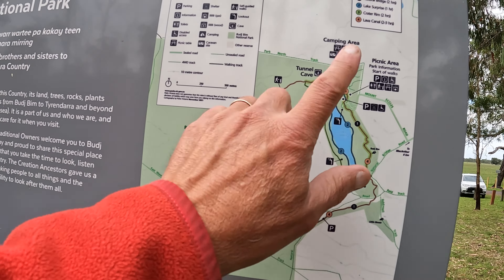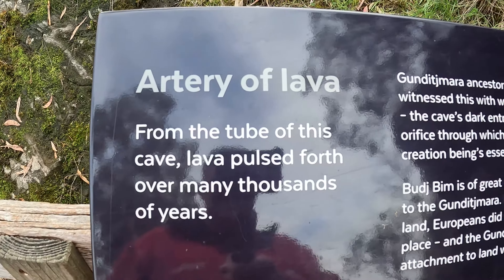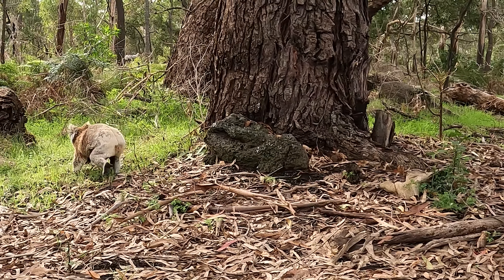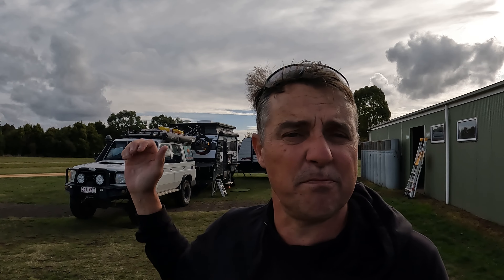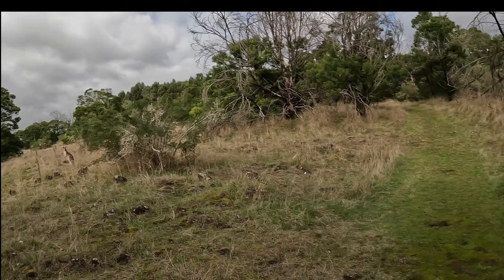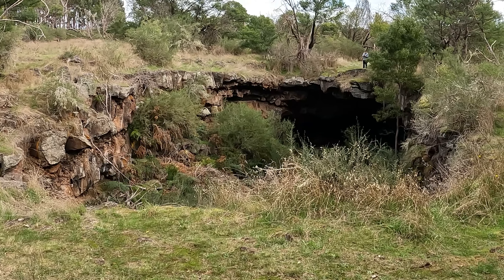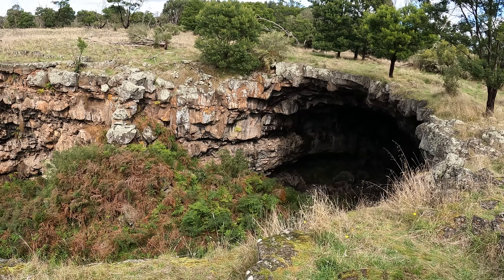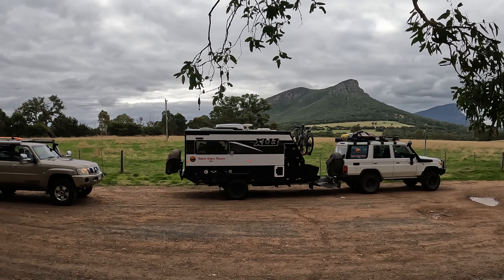DISCOVER Volcanic Secrets: Tracing the Scenic Trail, Macarthur to the Grampians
DID you know there is a Volcanic trail in Victoria? Come and explore the volcanic wonders of Victoria, tracing a scenic trail from Macarthur to the Grampians. Our adventure kicks off at the Macarthur Rec Reserve, where we camp and immerse ourselves in the tranquil surroundings. Next, we journey to Mt Eccles National Park, marveling at its dramatic volcanic landscape and breathtaking views. We then continue to the Byaduk Caves, where fascinating volcanic formations showcase nature's artistry. Follow along as we uncover these hidden gems and experience the stunning volcanic terrain of this incredible region!

We support the heart foundation and 10% of our You-tube profits will straight go to the heart foundation.

Cheers Katrina and Cain
76 series cruiser and MDC Caravan AUSRV XL13
EP 83 Lap of Australia (April 2023)